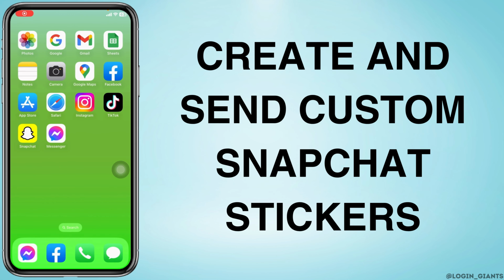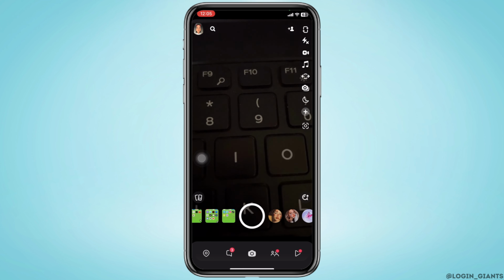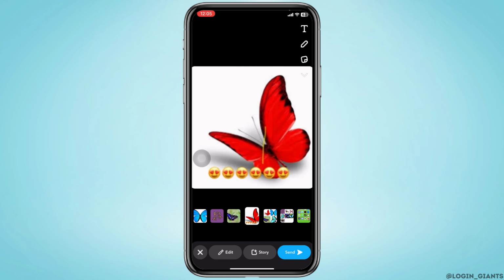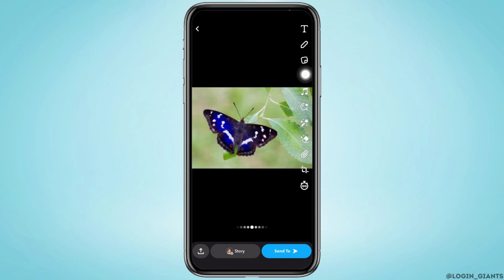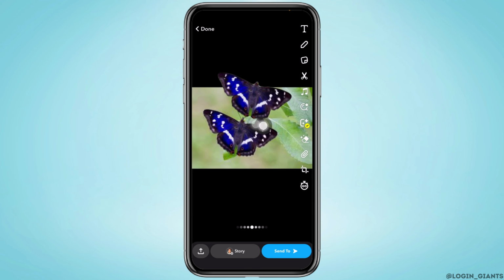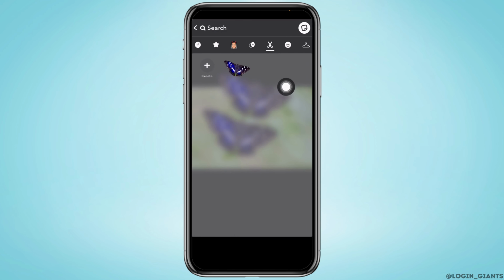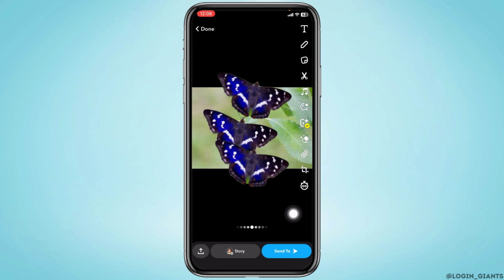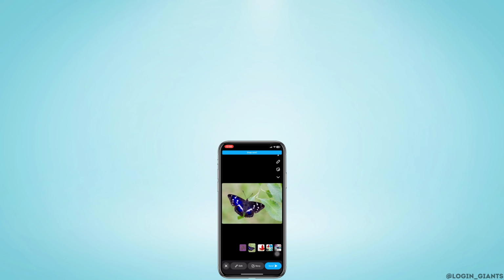How To Create And Send Custom Snapchat Stickers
👋 Hey Snapchat Enthusiasts! Want to make your snaps pop with a touch of your own creativity? Dive into the world of Creating and Sending Custom Snapchat Stickers. This guide will take you step by step through the process, so you can add your unique flair to every snap.

🌟 Unleash Your Imagination: Crafting and Sharing Custom Snapchat Stickers:

📌 Ever created your own Snapchat sticker? Share your sticker masterpieces in the comments below and inspire others to get creative.

📱 Let's begin:

0:00 - Greetings, Snap Enthusiasts!
0:05 - Step-by-Step: Creating and Sending Your Own Custom Snapchat Stickers